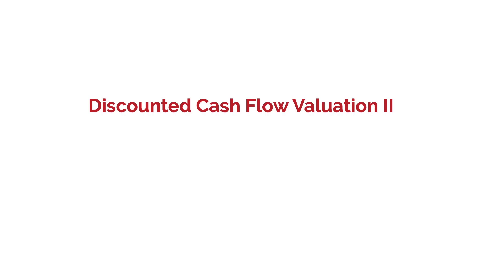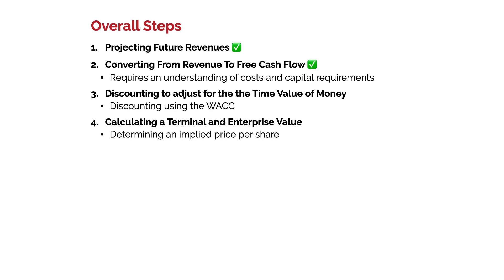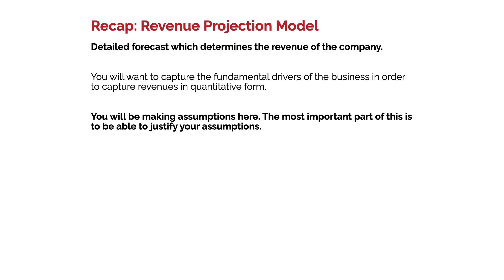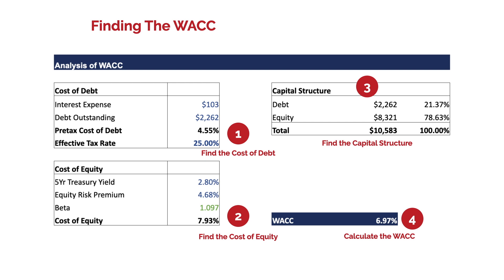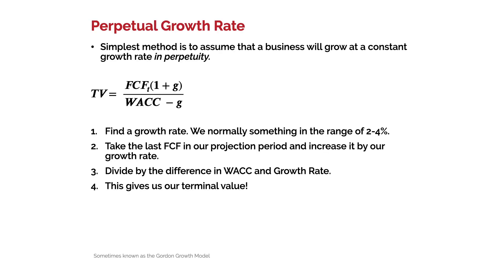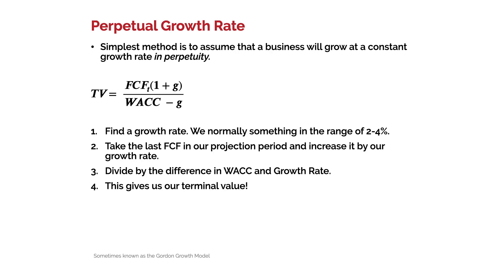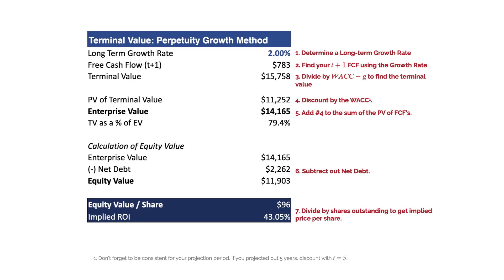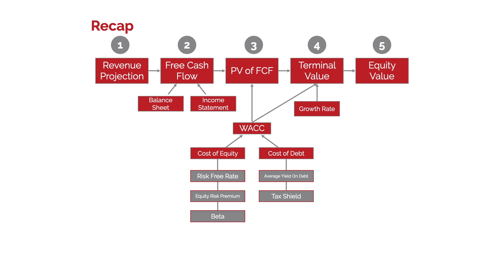Discounted Cash Flow Valuation II - Harvard Financial Analysts Club Comp #11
Founded in 1996, the Harvard Financial Analysts Club (HFAC) is dedicated to providing the Harvard student body with sound financial education programs and real-world investment experience. Through the HFAC comp, new members are given a ground-up introduction to finance with a focus on internship/career preparation. After completion of the comp, students can help manage HFAC's $40K equity investment fund, a portfolio under the direction of the club's student and alumni members. In addition to its weekly comp and fund meetings, HFAC hosts guest speakers from both academia and the finance industry.

00:00 - Start
00:13 - Intro
03:18 - Discounting Our Cash Flows
04:17 - Finding The Terminal Value
05:41 - Finding Enterprise and Equity Value
08:00 - Measuring Sensitivity
08:52 - Recap